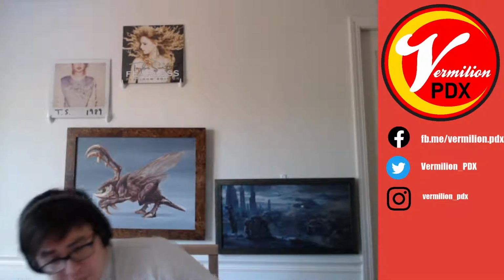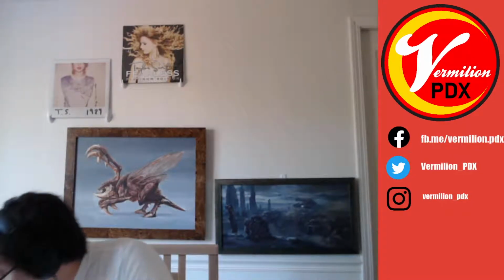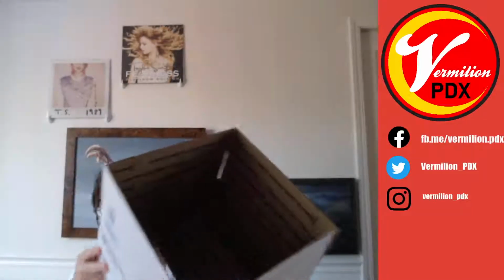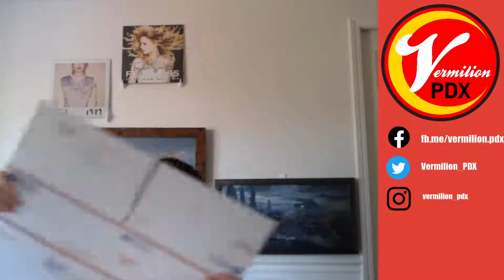Collectibles and Coffee - Episode 57: Market Fees and You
Today, we will be looking at everyone's favorite topic, fees. Understanding fees is critical as a seller and we'll review the basics you should know before you start selling online.